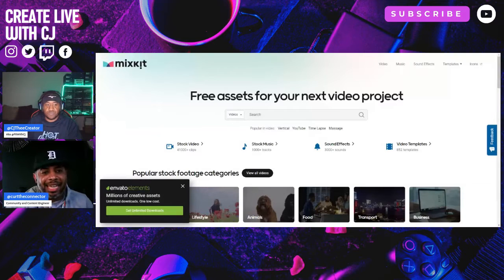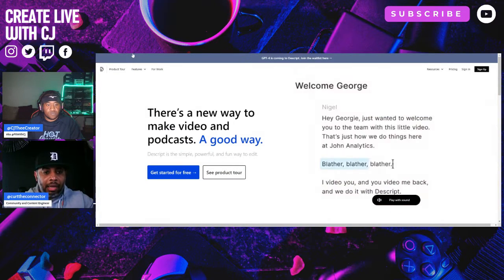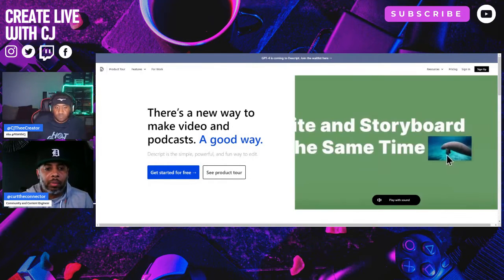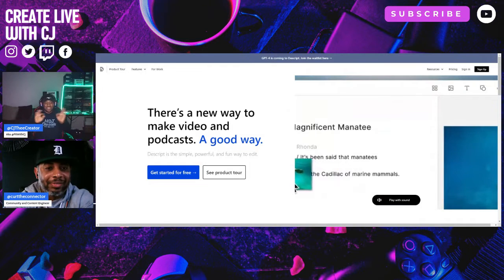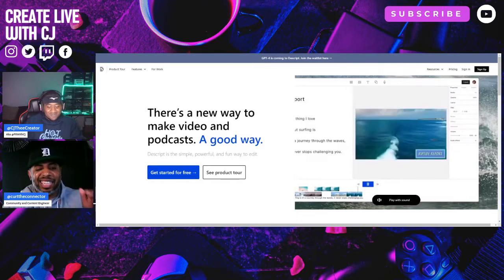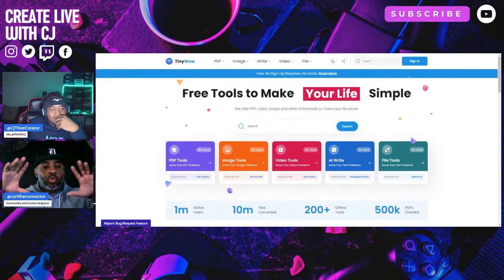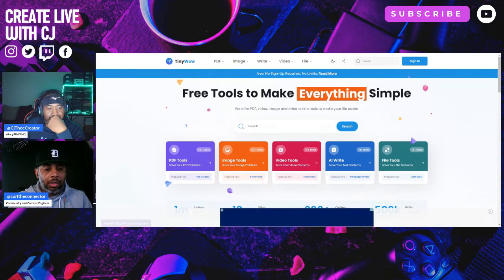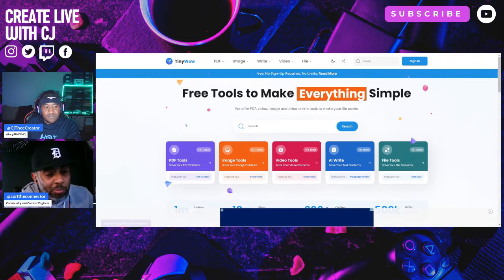3 Ai Content Creation Tools That will Change your life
@CjTheeCreator and @CurtTheConnector discuss Tinywow.com ; descript.com ; mixkit.co 3 Apps that will change the game for you in 2024!